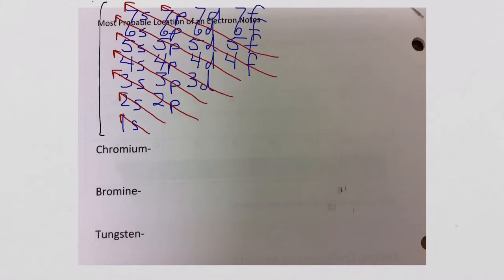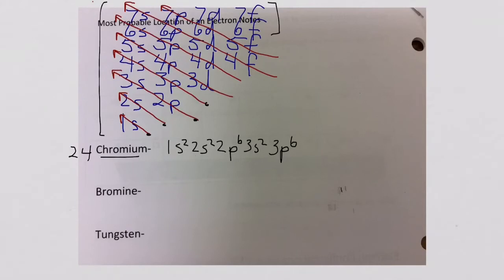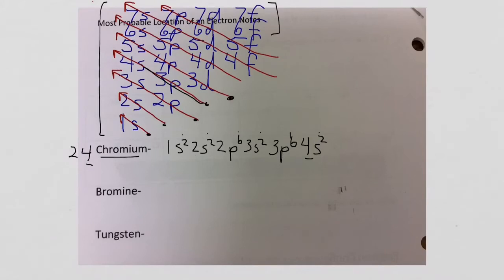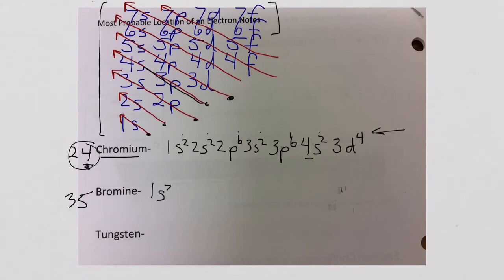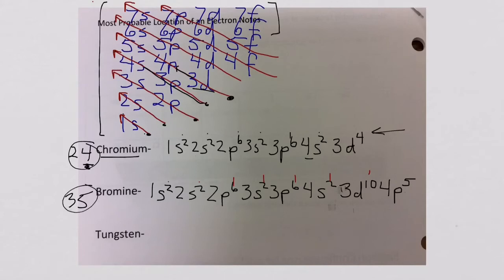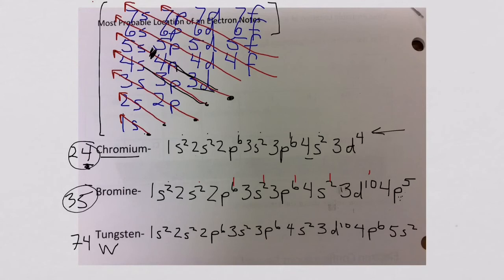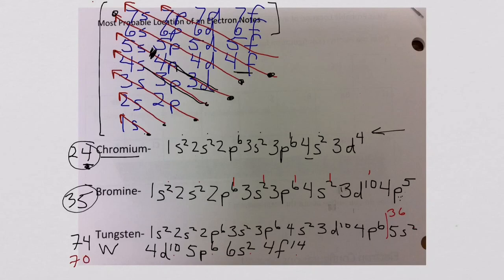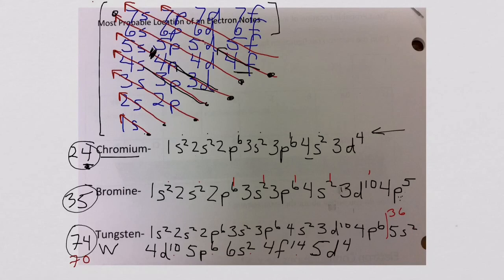Electron Configuration Examples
Examples of how to complete electron configuration for elements beyond argon for class 11/20/18